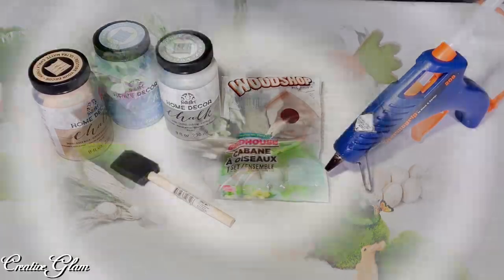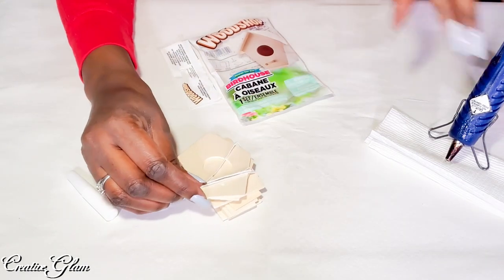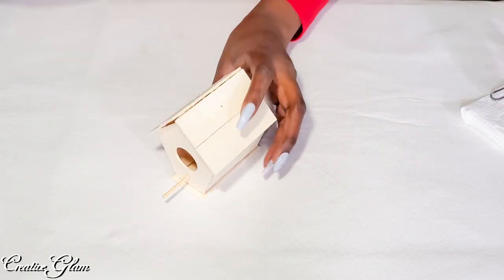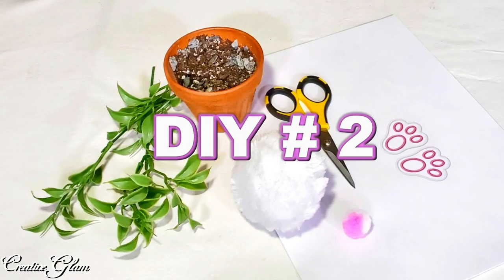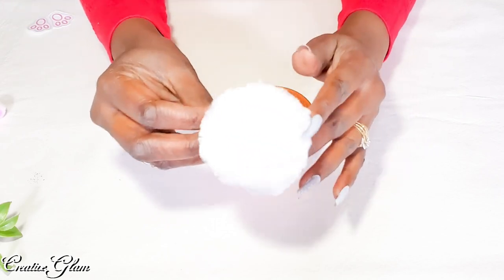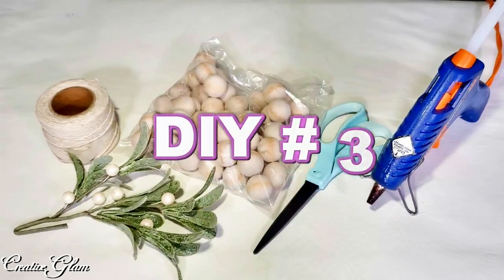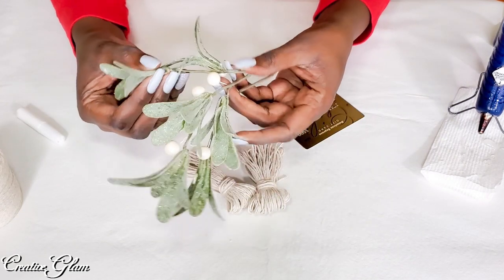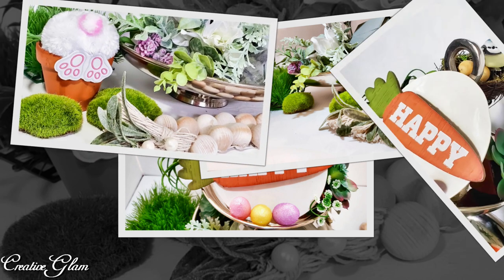4 Spring Decor DIYs || Dollar Tree & Amazon DIYs || Farmhouse DIYs || Budget Friendly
Hi Guys! In today's video I will share my 4 Spring Decor DIYs || Dollar Tree & Amazon DIYs || Farmhouse DIYs.

**My Tech Gear**
📷 Lighting Kit